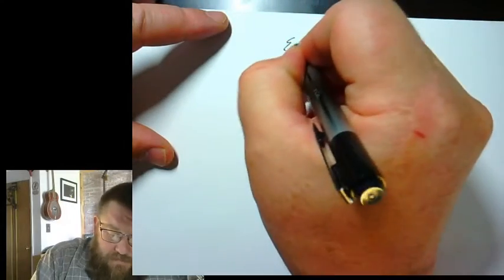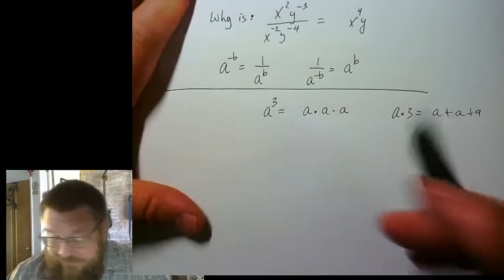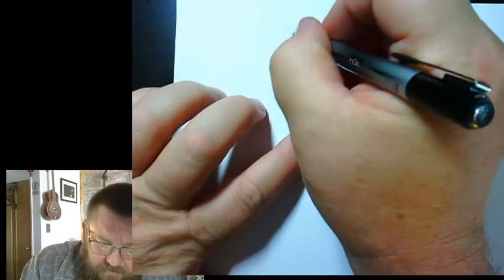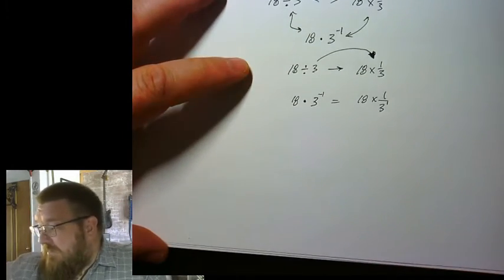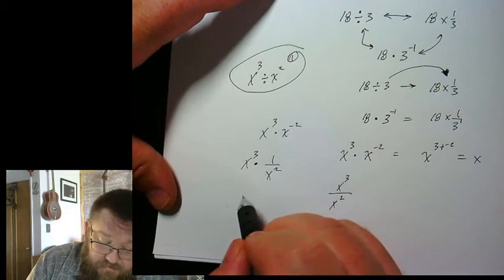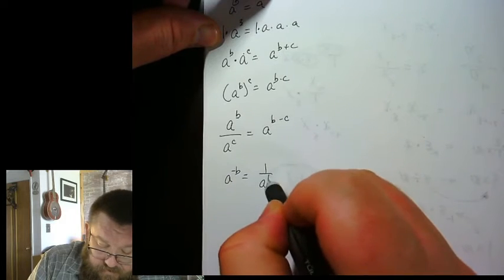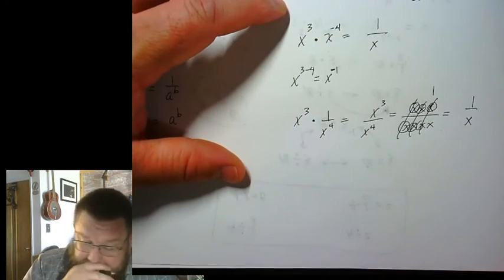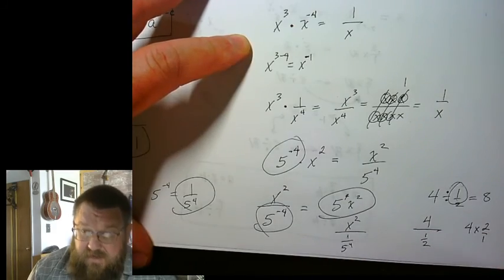Exponents Part 3 - Negatives and Division - Algebra 1 Lesson #11